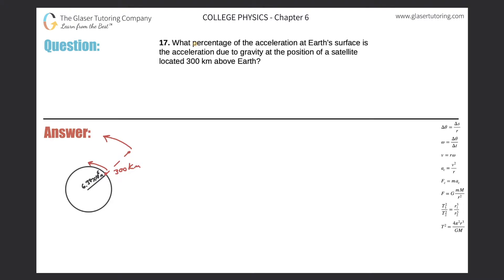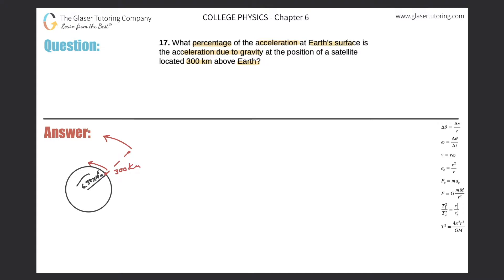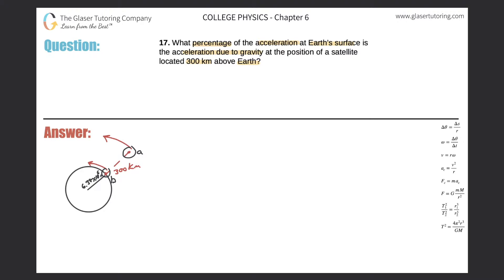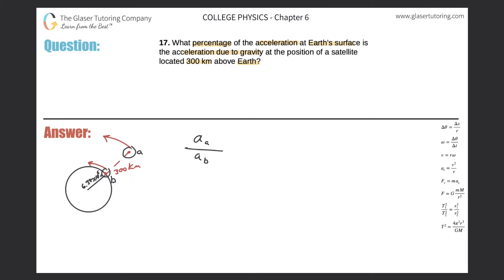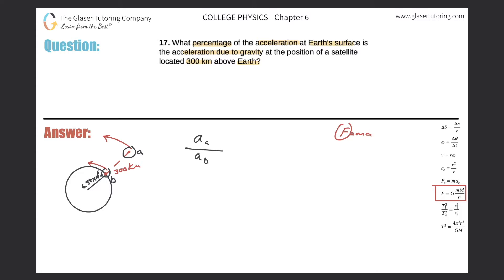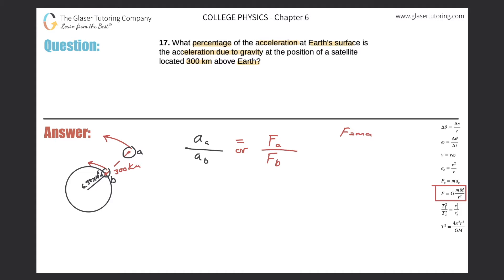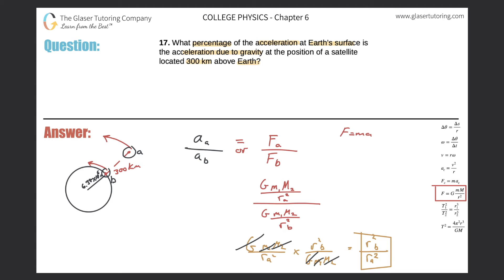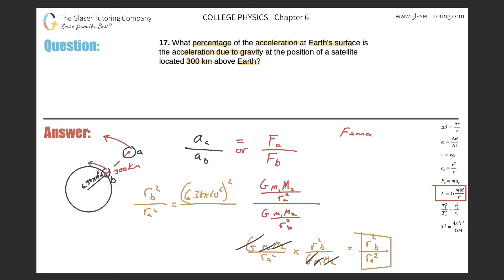6.17 | What percentage of the acceleration at Earth’s surface is the acceleration due to gravity at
What percentage of the acceleration at Earth’s surface is the acceleration due to gravity at the position of a satellite located 300 km above Earth?